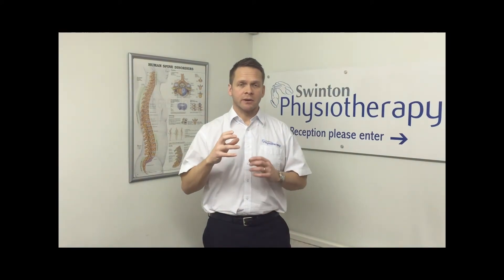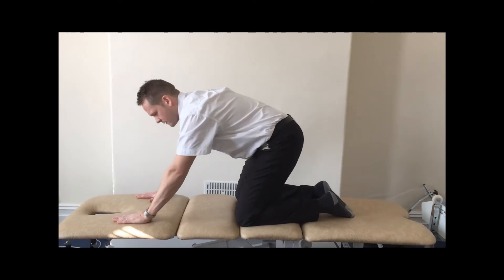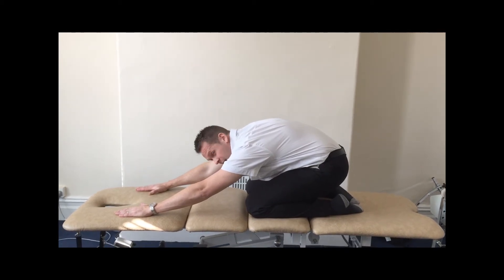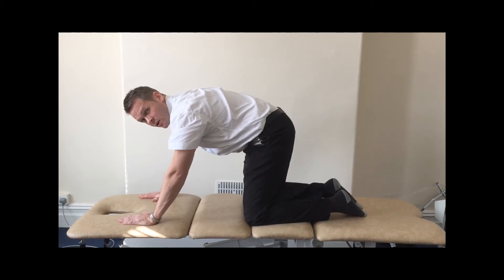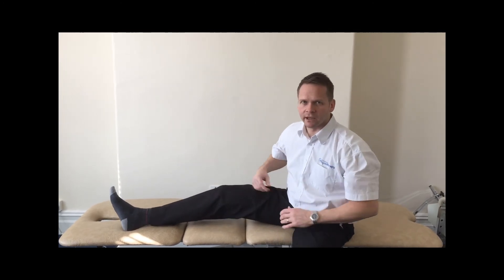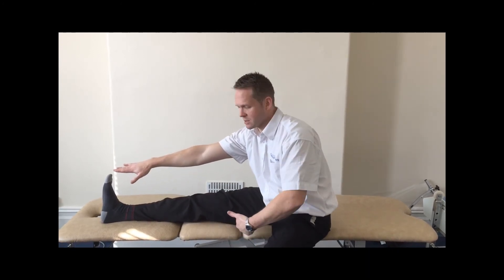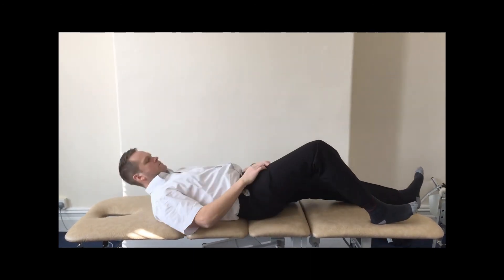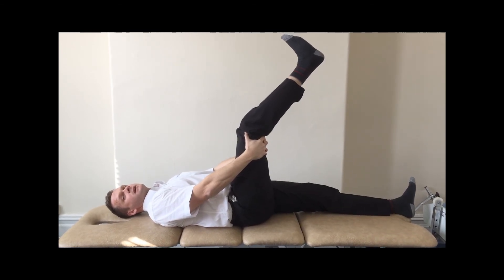Low back 2; Sciatica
Manchester’s ONLY physiotherapy clinic with 5 Guarantees

Five Guarantees

Satisfaction

Is this your first time having physiotherapy, or have you had a bad experience somewhere else which you don’t want to repeat?

Well don’t worry – our guarantee states that if you’re not satisfied with the quality of your consultation I will refund your fee.

Punctuality

Are you concerned that you’ll be kept waiting or that your treatment will run over its scheduled time?

Well don’t worry, you’re guaranteed to be seen on time- if you’re kept waiting more than 5 minutes I’ll knock a tenner off your treatment fee.

Improvement

Are you concerned about being encouraged to return repeatedly despite little improvement?

Well don’t worry – If you’re not improving after 3 treatments I will suspend fees until you do start improving.

Cost

Are you concerned that your treatment may have no clear end point, with no indication of total cost?

Well don’t worry, we will recommend the required number of treatments at the first appointment. If more are needed no further fee will be charged.

Outcome

Are you concerned that by choosing the wrong clinic or therapist you could end up wasting time and money and be in pain for longer than necessary?

Well don’t worry, if another professional (physio/osteopath/chiropractor) resolves your problem after we couldn’t I’ll refund all your treatment fees (On the condition that you followed the treatment plan recommended to you here).

Do you know any other clinic in Manchester (or anywhere) offering these guarantees?  So why go anywhere else – book today 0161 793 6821.

At Swinton Physiotherapy you get

Hands-on treatment straight to the source of pain.
Personalised stretches and exercises emailed directly to you